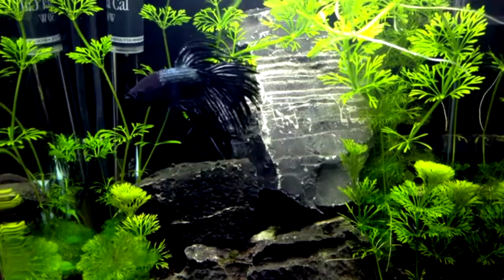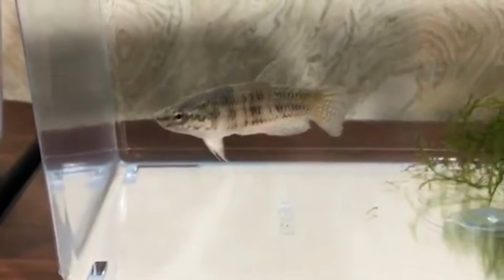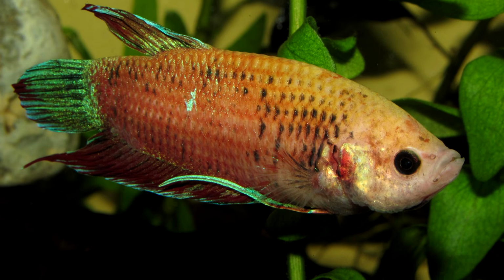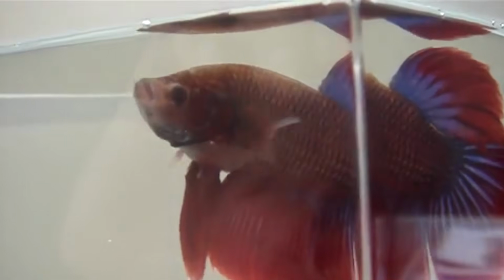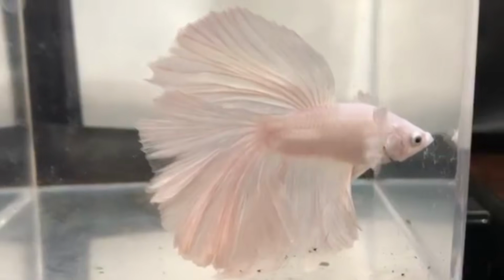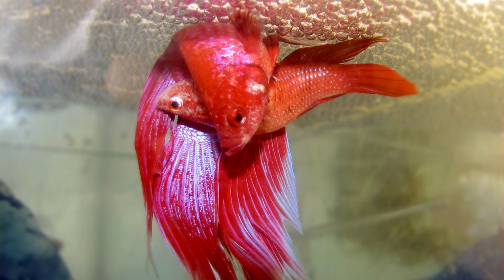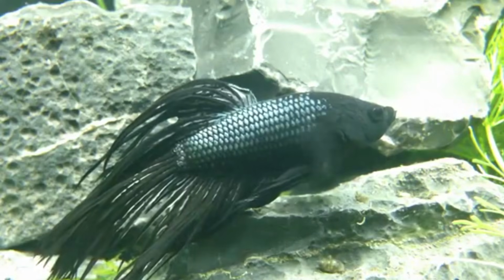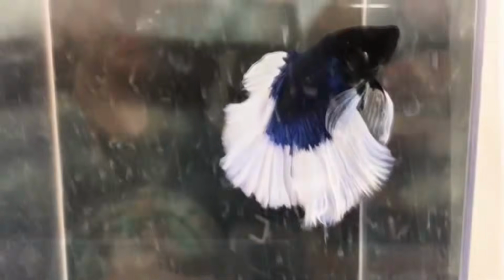Betta Fish facts: the warrior fish | Animal Fact Files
The betta fish is commonly seen in pet stores, but they aren't so common in their natural habitat. In the wild, bettas are considered vulnerable to extinction. These fish live in southeast Asia preferring still water systems like ponds and rice paddies. Here they'll build bubble nests which males will ruthlessly defend from one another - a trait that brought them to domestic fame. These fish can also breathe oxygen from the air and are able to live in nothing more than a puddle of mud in extreme circumstances. Betta fish are believed to be named after the Bettah Warrior tribe - hence the name "beh-tuh" as opposed to "bay-tuh".

Scientific Name: betta splendens
Range: southeast Asia (mostly Thailand)
Size: 3 inches (7.5cm)
Diet: insects and plants material
Lifespan: 3 years